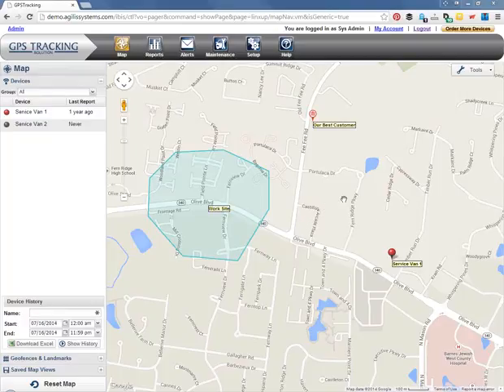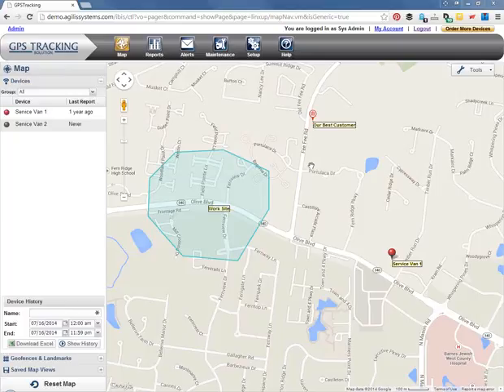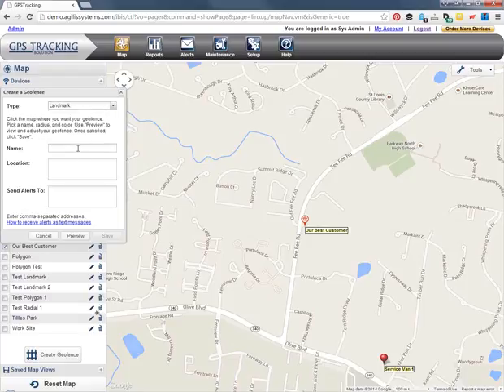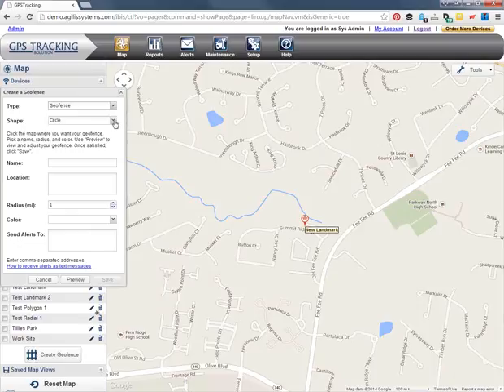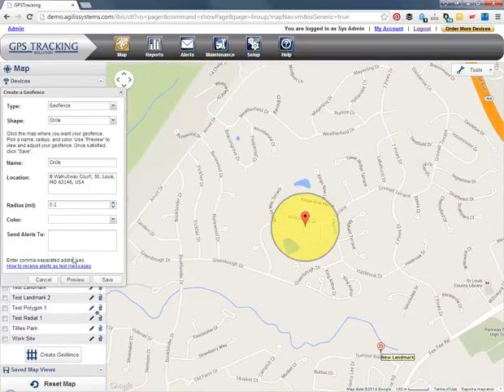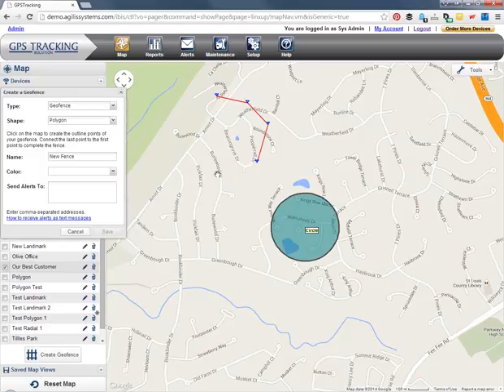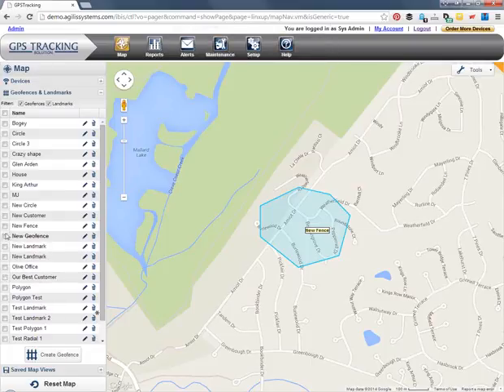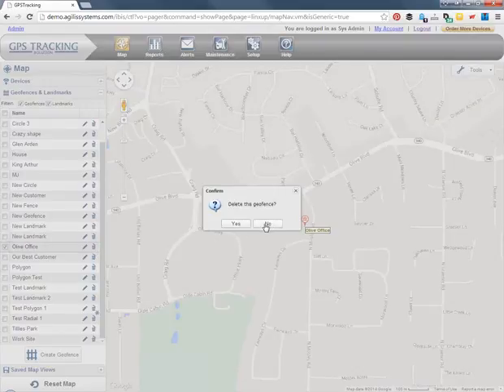How to Create and Use Geofences for your Vehicles Using Linxup GPS Tracking Software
Learn how create landmarks (0:40), circular geofences (1:37), and polygon geofences (2:32) using your GPS tracking devices. With the Linxup GPS vehicle tracking system, you can create virtual fences of any size and shape to highlight important areas on a map, such as your home office or frequently visited customer locations. You can also set up real-time alerts for when cars equipped with Linxup GPS trackers enter or exit these areas. Watch this video to learn how.

With the Linxup system, you can clearly indicate important customer locations or geofences (imaginary boundaries around important or frequently visited locations) on a map. With these features, you can:

-Get alerts when drivers enter or exit areas you designate, such as your head office, customer locations, and more.
-Create custom shaped geofences to outline any area you need.
-Mark key locations such as customer addresses or other areas of importance

How much can GPS tracking save your company?  Try this return on investment (ROI) calculator